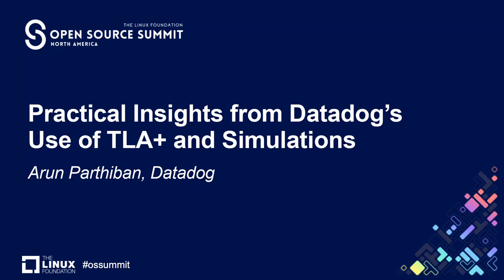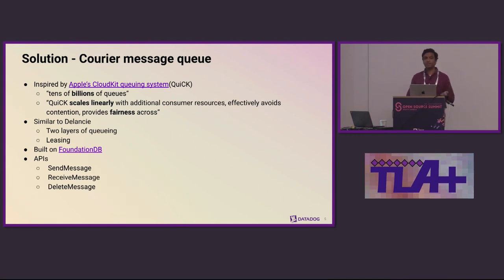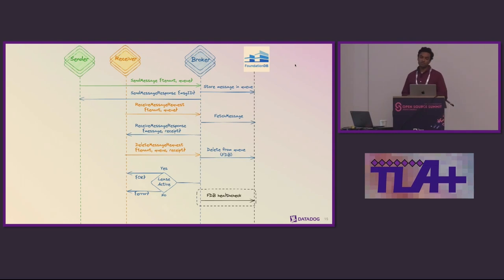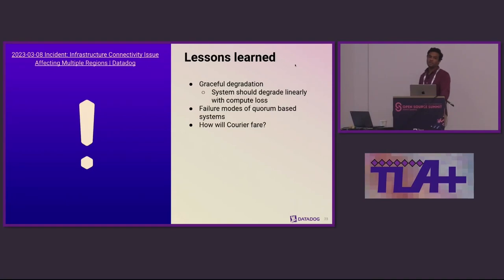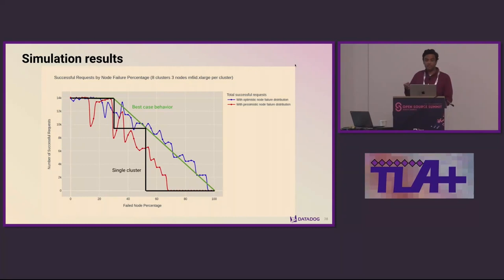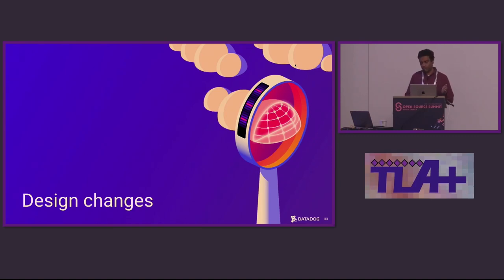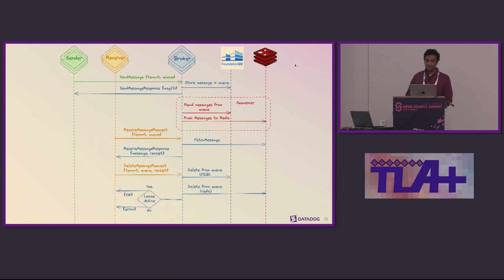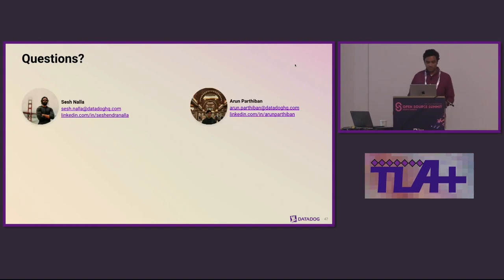Practical Insights from Datadog’s Use of TLA+ and Simulations Arun Parthiban, Datadog